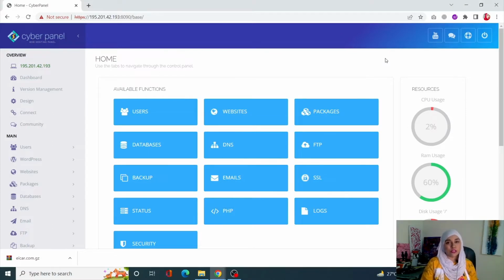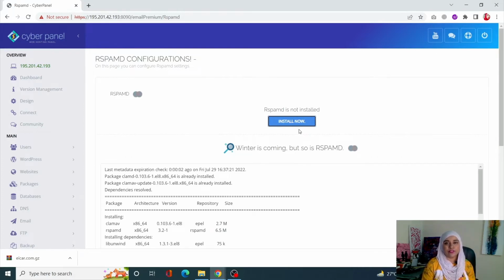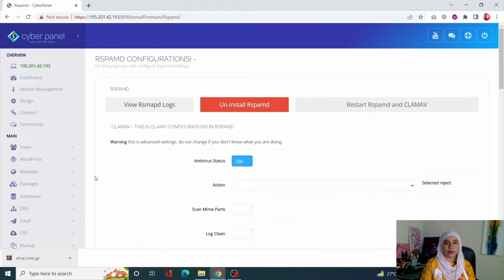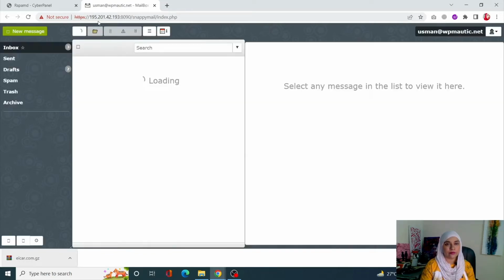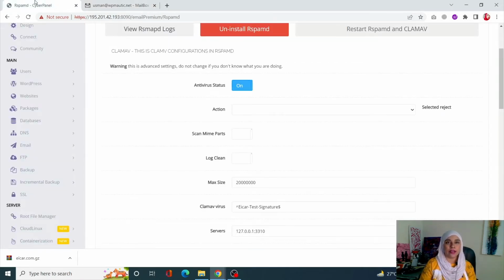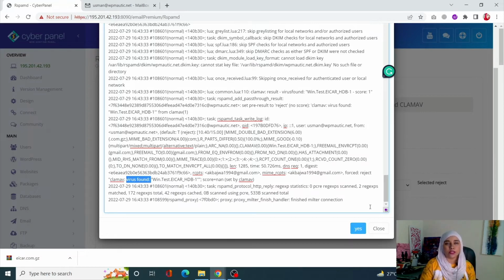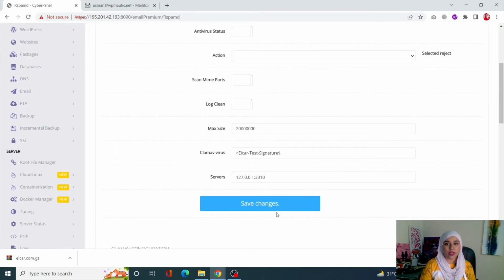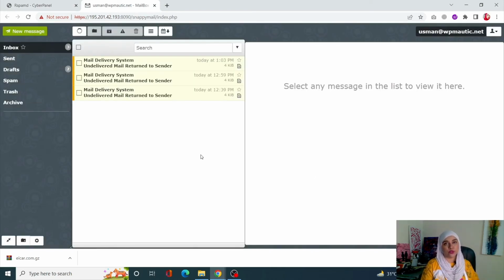How to install and configure Rspamd on CyberPanel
Rspamd is a great tool for filtering email spam. You can now install and manage Rspamd with one-click using CyberPanel